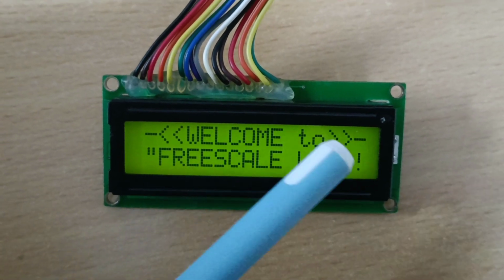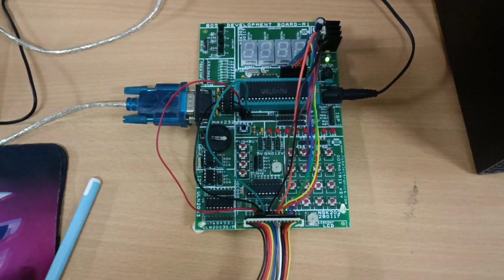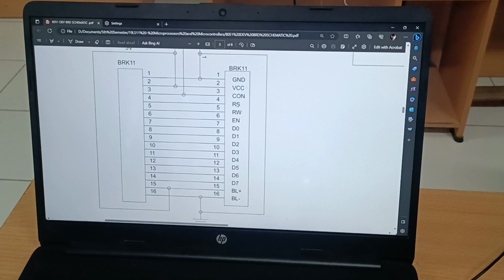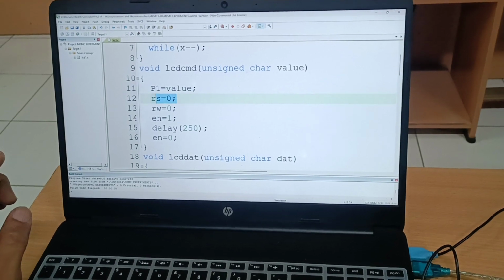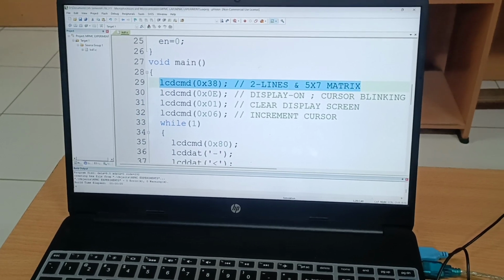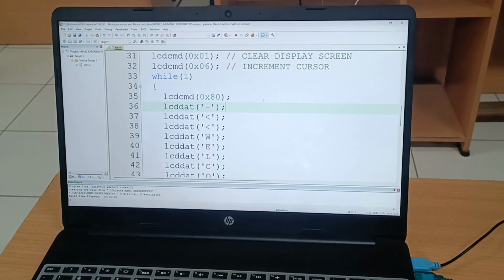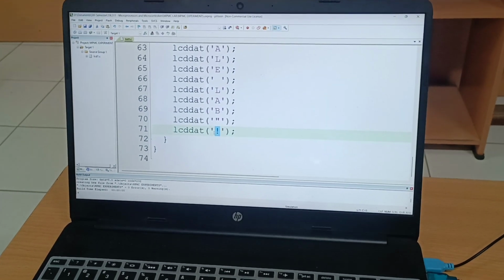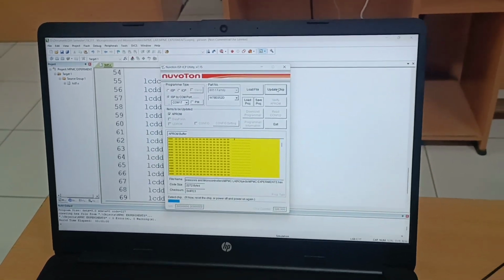LCD Interface with 8051 microcontroller to Display Alphanumerical Char. Hardware & Software Demo